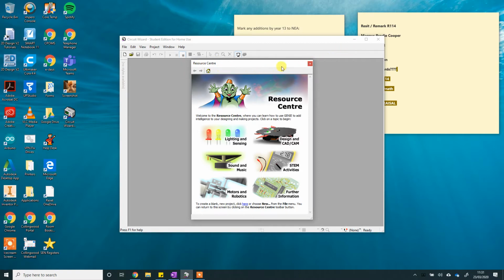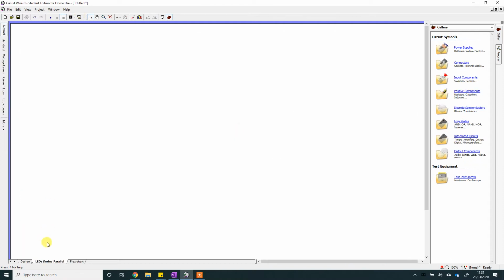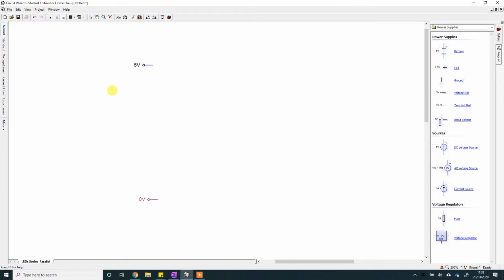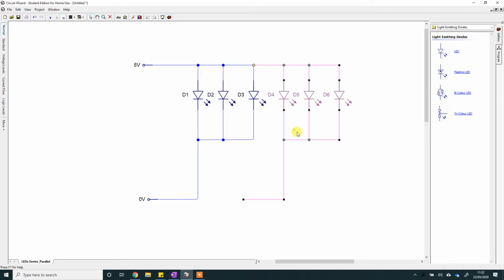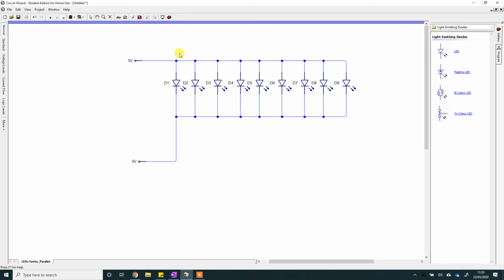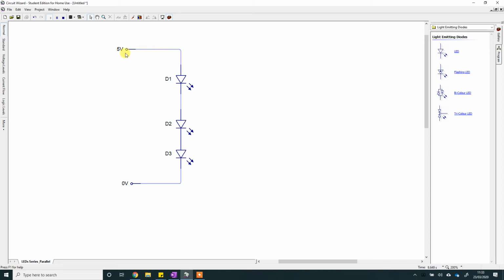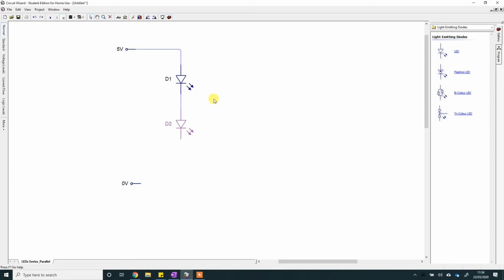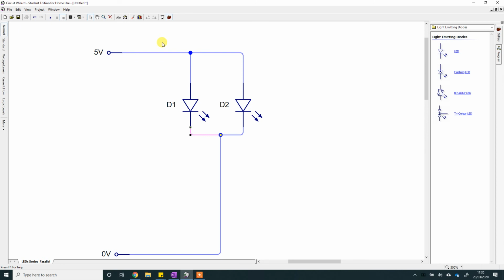Week 1 Series & Parallel Circuit